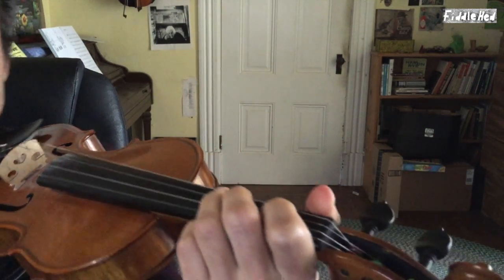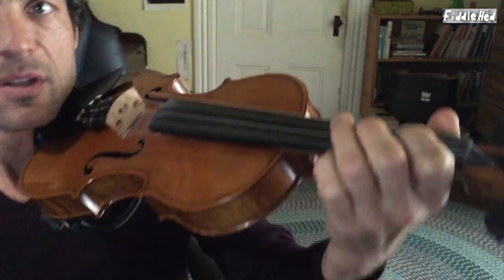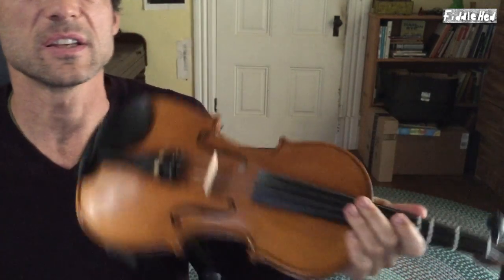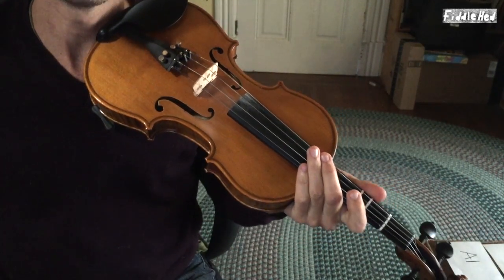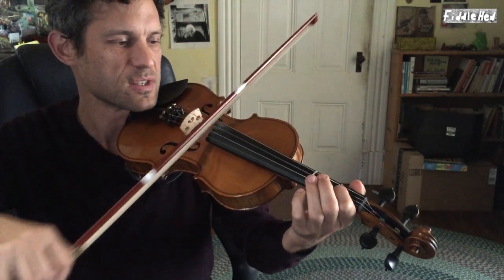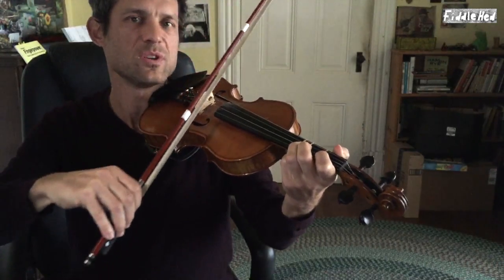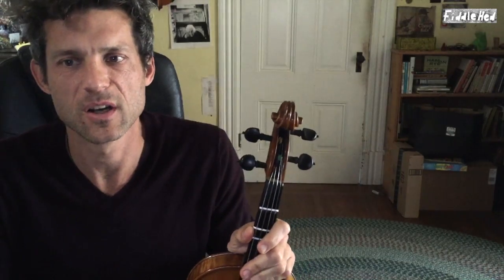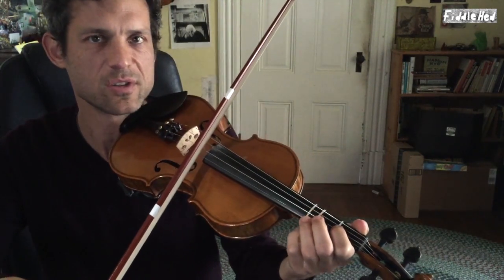8 Fingering Tips to Help You Sound AMAZING On The Fiddle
Play every day, have fun and thanks for making music 🙏

Jason 🎻

PS: I did my best to remove ads from this video! 🕺🏾